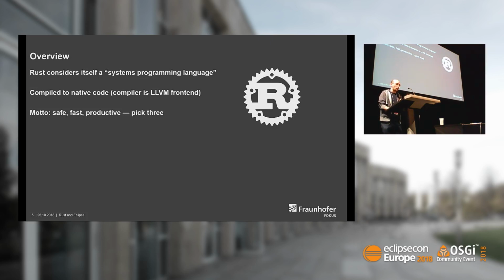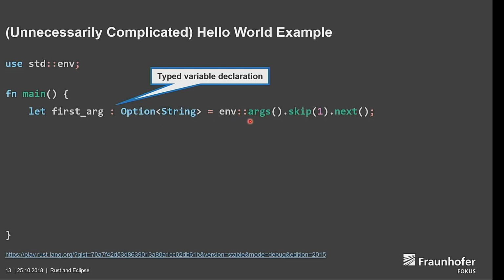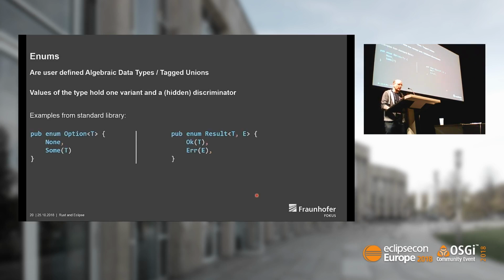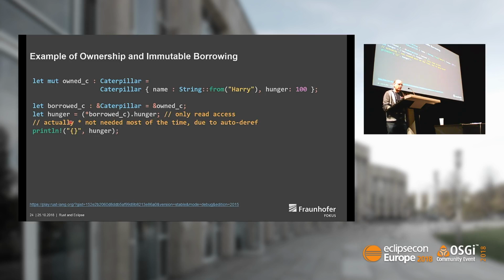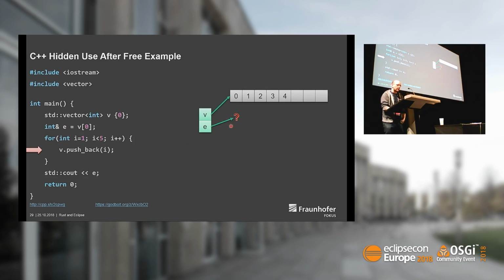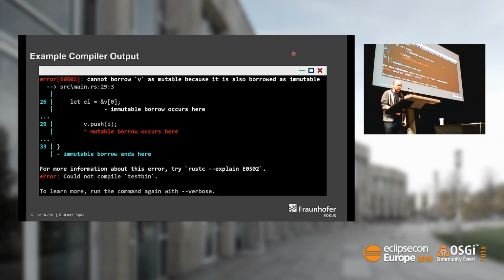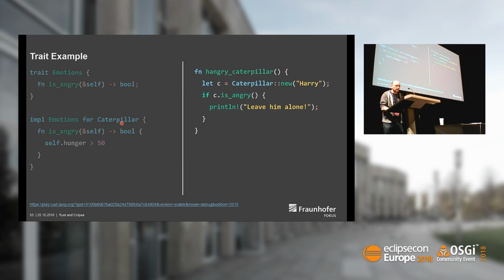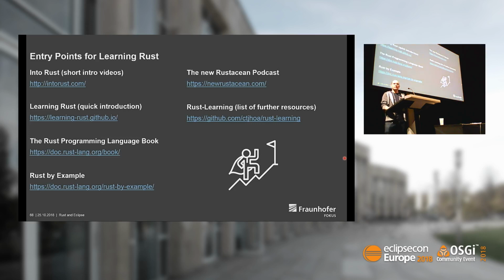Rust and Eclipse | EclipseCon Europe 2018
Speaker(s):
Max Bureck (Fraunhofer FOKUS)

 This talk will give a brief introduction into the Rust programming language and provide a user's perspective on the current state of the official Eclipse based tooling (Corrosion) for the language. Most of the time will be spent on explaining the Rust language.

The talk only requires basic programming knowledge, no systems programming background is required.

Rust is a "systems programming languge" which usually means it provides tight control over memory management and produces highly performant executable code. It was started at Mozilla and is slowly gaining popularity
The language ensures memory- and thread safety (no use-after-free, no double-free, no data-races) at compile time. It also prevents buffer over- and underflows (partly at compiletime, partly at runtime).
This makes the language attractive for developers dreading manual memory management and concurrent code in C and C++. In contrast to Golang, Rust does not use a garbage collector, which makes it a great fit for embedding Rust code in other runtime systems.

The language is influenced by concepts from C++ (such as zero-cost abstractions and RAII) as well as concepts from Haskell (such as algebraic data types, pattern matching, and type classes). This makes Rust a unique systems language in which high level constructs can be used.

Some of the current use cases for Rust that have been successful are:

    Generally high performant, memory efficient applications (“systems / infrastructure”)
    Small command line applications
    WebAssembly libraries
    Integration into existing C/C++ applications for safety critical parts
    Integration into other language runtimes (e.g. Ruby, Python or Java) for performance sensitive parts

With the high pace of the language development, Rust will likely gain a few more strong suits soon. This will likely include asynchronous web services and embedded development.

Rust provides an early implementation of the Language Server Protocol called RLS, which allows generic integration into IDEs.

Corrosion is the official Eclipse project supporting the Rust programming language in the Eclipse IDE. The plug-in is based on the LSP4J and LSP4E projects in Eclipse to use the RLS in Eclipse.
What Rust Features Will be Presented?

We will try to cover the most important tools and language constructs of Rust.
The shown language features include

    The most relevant data types (enums, structs, etc.),
    Language constructs and provided data types for memory management (such as the infamous "borrow checker"),
    Definition of behavior for data types (including traits),
    As well as control flow features (match expressions, ?-Operator, etc.).

What Will be Shown Regarding the Eclipse-integration?

The main features of the language tooling in Eclipse will be highlighted in this talk.
We will also discuss the current state and limitations of the RLS and Eclipse Corrosion from a user's perspective.